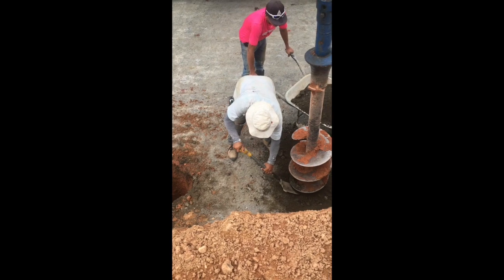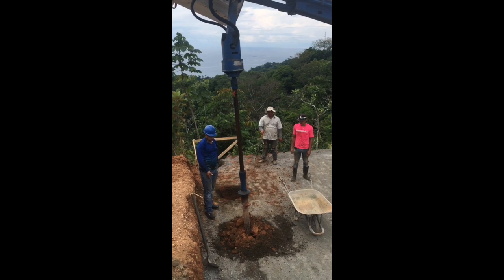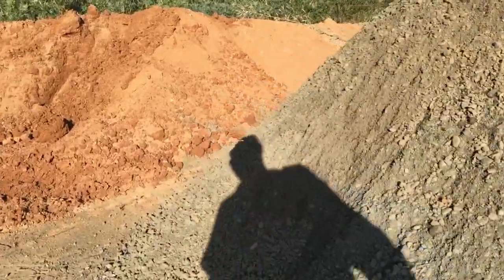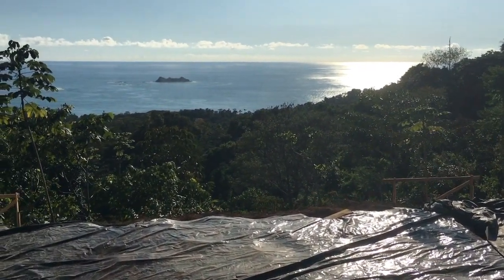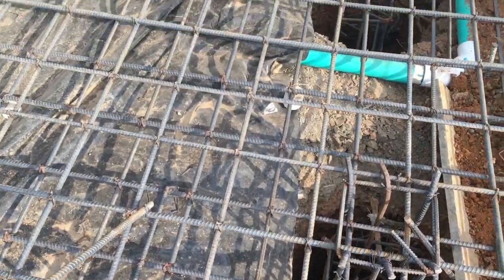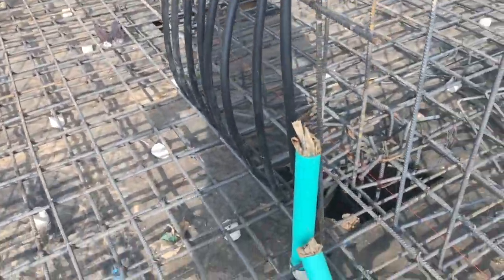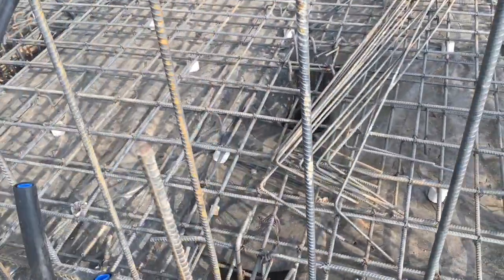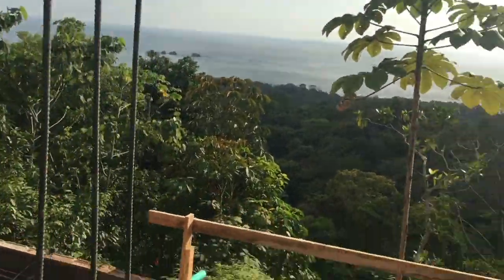Swimming Pool 101- 2nd edition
This video was produced to both show best practices when building a swimming pool in Costa Rica as well as a warning to the many people who will become victims to absolutely insane, dumb, incompetent building practices for pools. These facts are simply bizarre in a seismically active country yet a level of sheer incompetency in the building industry does not respect the extreme risk they saddle their victims with piss poor weak block pools. This is further aggravated by inadequate underground support especially when many pools end up in mountainous locations that by their nature are much more risky and prone to settling in a severe seismic event. The pool that is the subject of this video is demonstrating what can and should be done to support a 100 metric ton body on a dirt mountain using world class engineering and products of 2020 not 1947! 95% of the pools built in the south Pacific zone are made out of block which inherently passes on a huge risk to the ignorant uninformed home owner. Even worse than that the engineers, architects and builders that support this stupidity are actually spending more of the owners' money to build third rate shit! Any professional who supports this insanity and can't figure out they are costing their clients more money while exposing their victims to excessive risk is not a professional! No I am not being polite just factual! No doubt my words offend the guilty but I am not more offensive than the practices I am being so blunt about. Nor could I care less as to how popular I am not amongst this group of offenders!